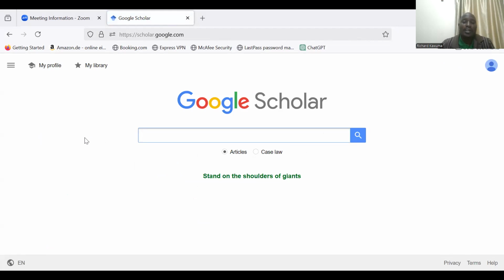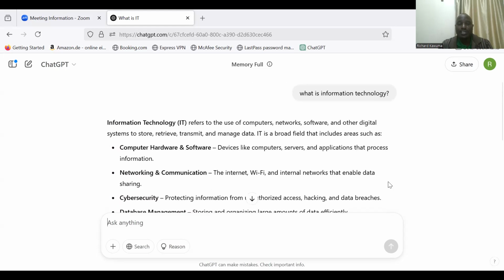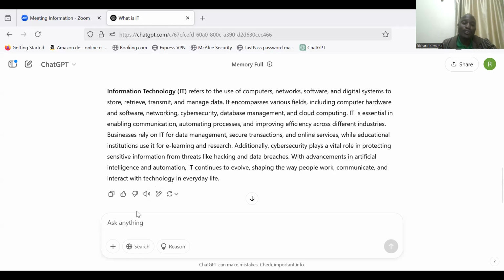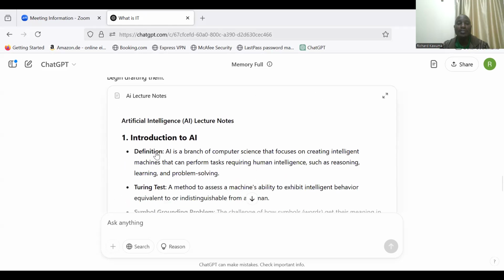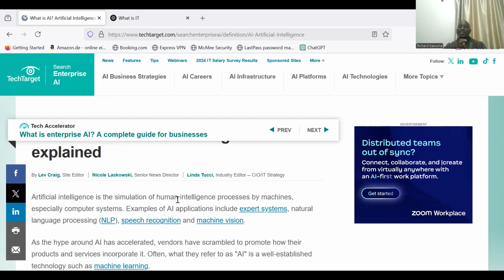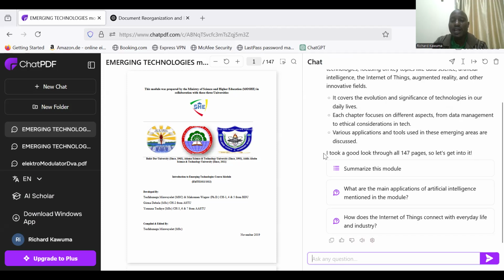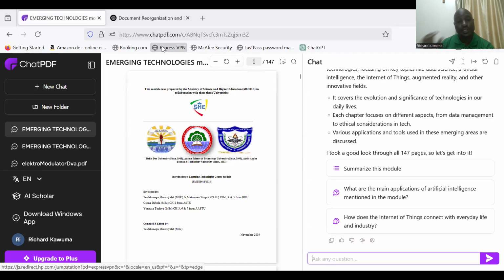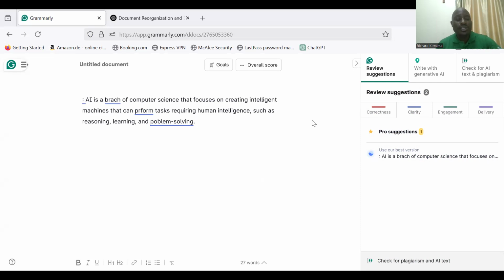AI for education